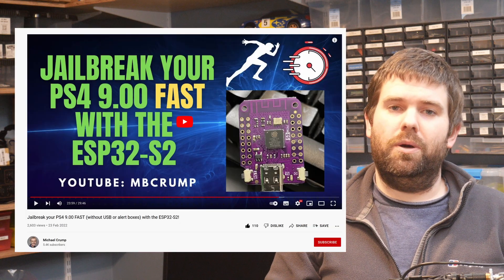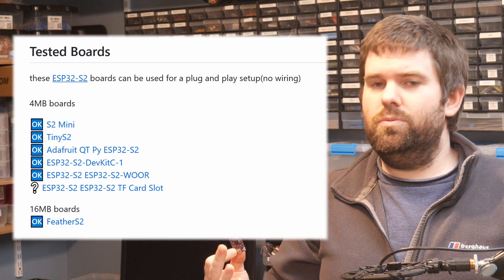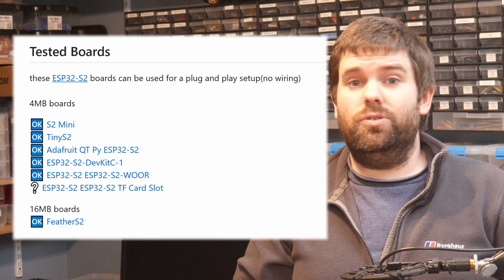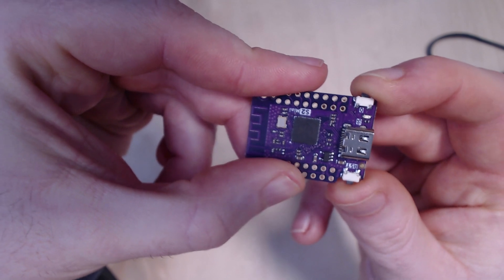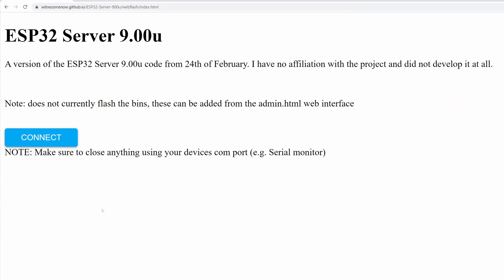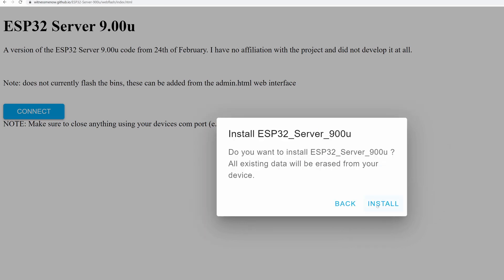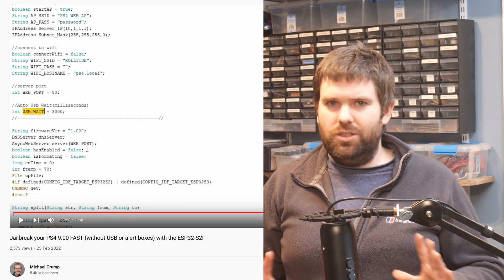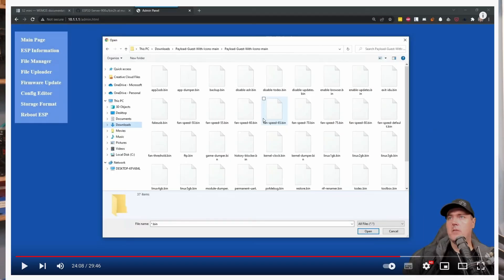The simplest ESP32-S2 setup for PS4 Jailbreak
Youtube showed me a video by @mbcrump today about how to use an ESP32-s2 to jailbreak a PS4, and I thought this project it was the perfect use for the ESP-Web-tools that I have been looking at for the last while

With this method you flash the project directly from your browser onto the ESP32-S2, you do not need to download or install anything! This flashes the latest (as of 24th of Deb) ESP32-Server-900U code from stooged

He also has plenty of other content related to PS4 Jailbreak on his channel if you are looking for more info.

Note: for this to work your PS4 needs to be on version 9.00, so don't update to the latest!

Flashing Webpage:
(Use Chrome)

Wemos Mini S2 (purple one)